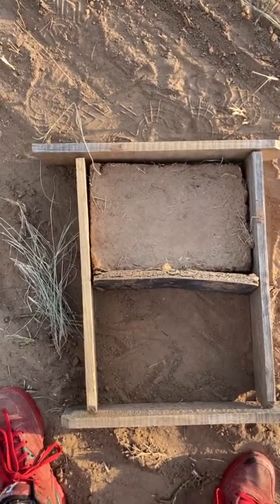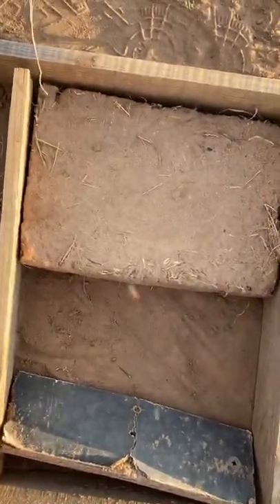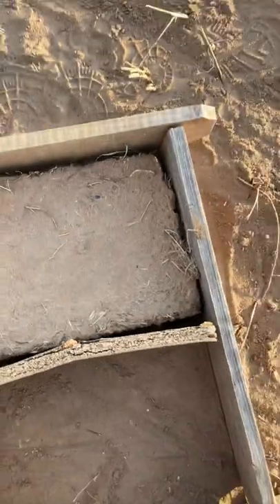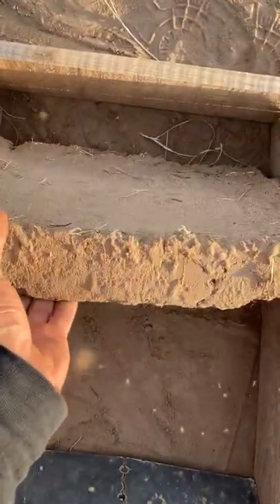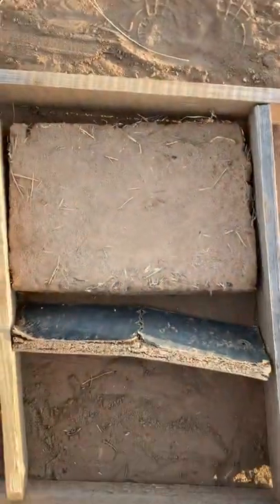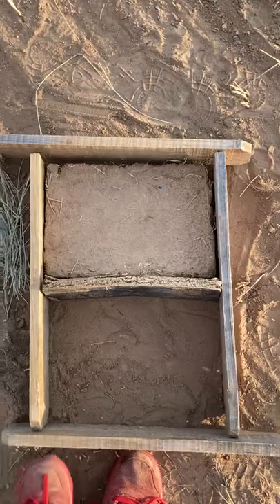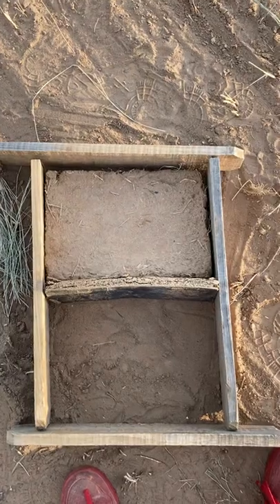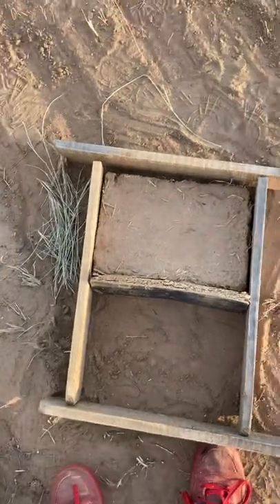First Adobe Brick I made on the homestead!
Hello everyone! This is the first adobe brick I made on my homestead!  I used dry grass, clay, sand and water! I built the frame from scrap wood and it works great!